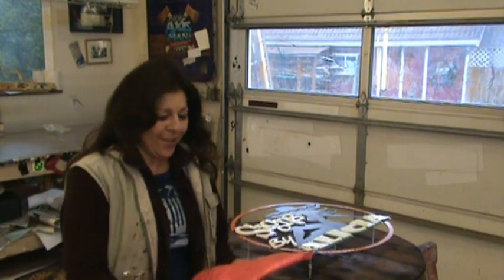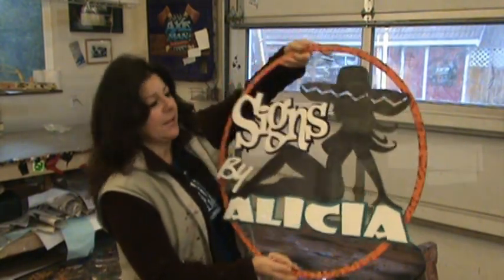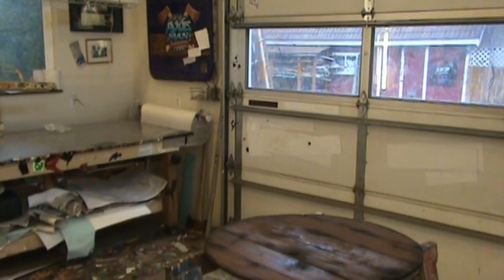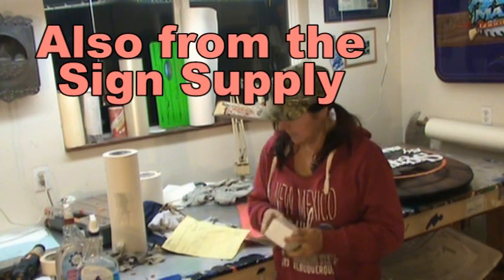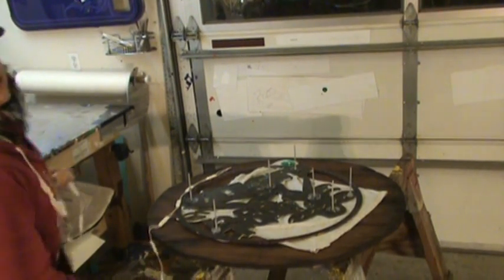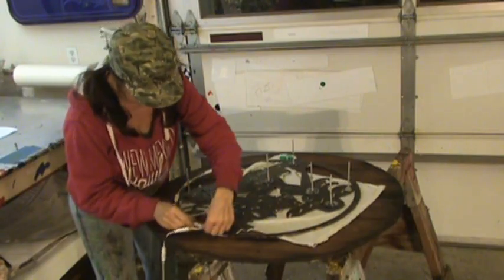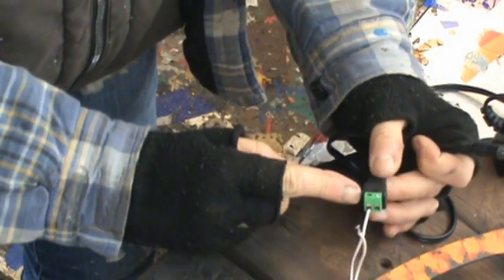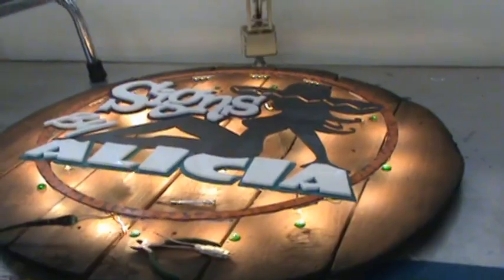LED Sign Light up my Life Baby!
A quick little LED sign tutorial. Just enough information to really get you in trouble!